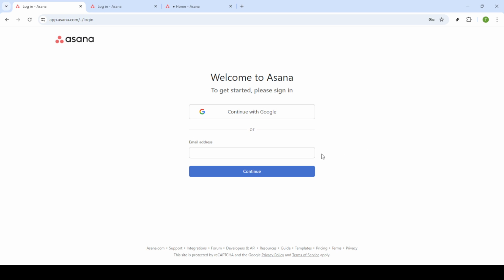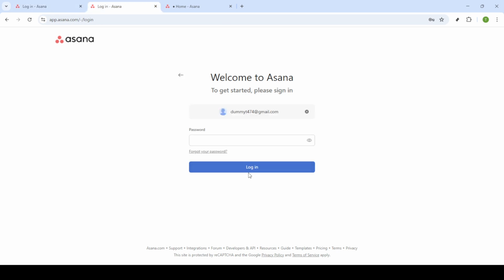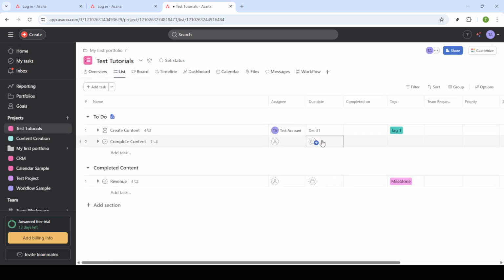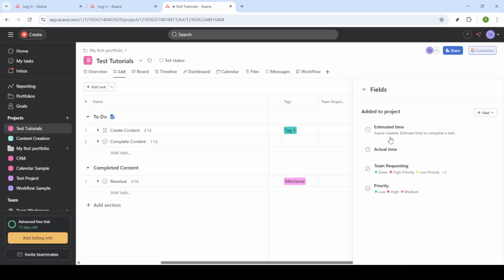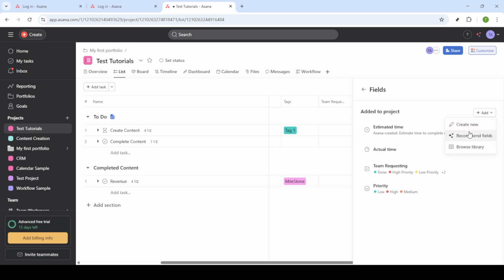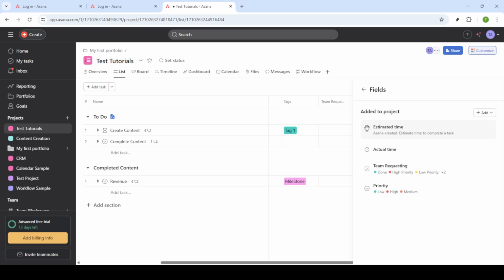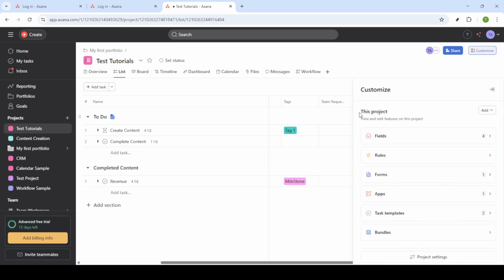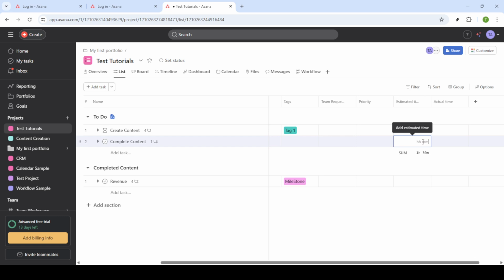How to Asana Time Tracking [2025 Full Guide]